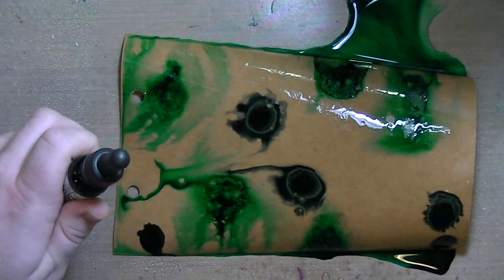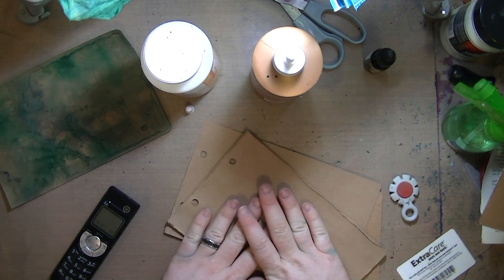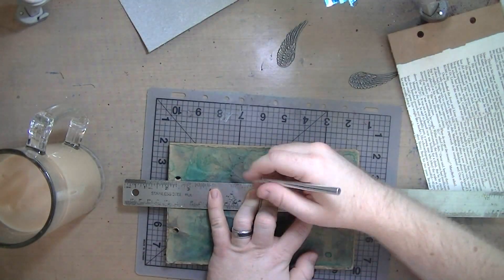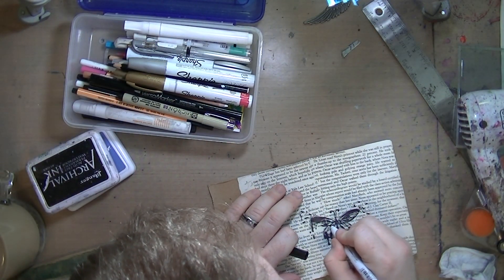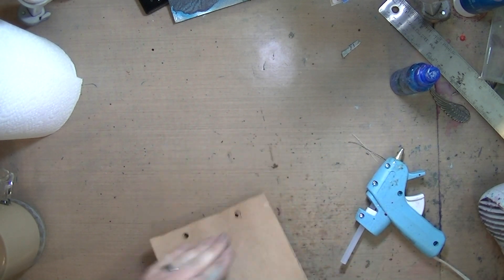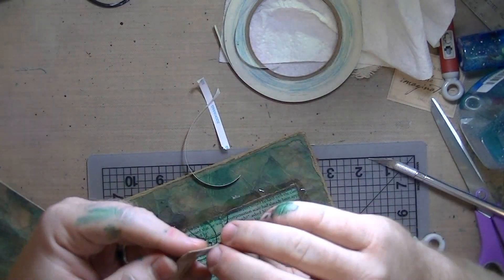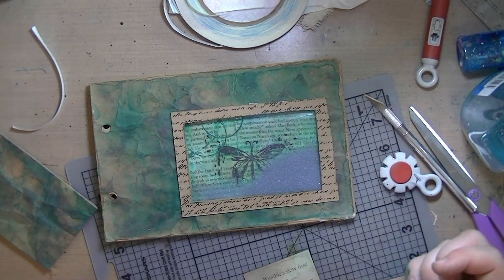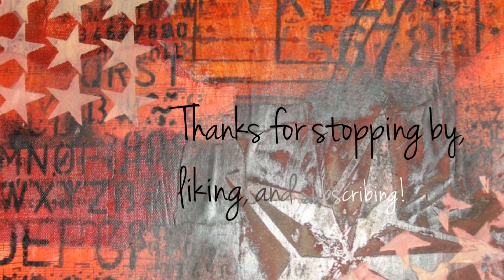Art Journal Page-The Possible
I am running out of room in my Prima Art Journal.  I really don't want to destroy the gorgeous binding on this journal, so I needed to think of a way of using up a bunch of the pages without adding extra thickness on each page.  My solution?  Glue them together and make a super thick art journal page!

I used mostly distress ink, collage, some acrylic paint, and microbeads!  This page is too much fun!  It was fun to make and it's fun to play with now that it's done!

Aaron Stephen
Imperfect Impulses
ImperfectImpulses